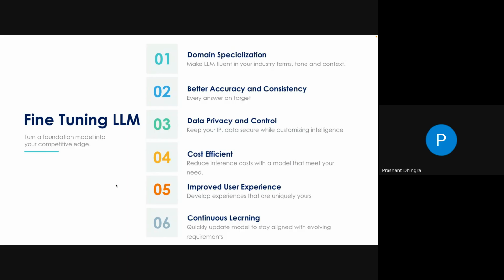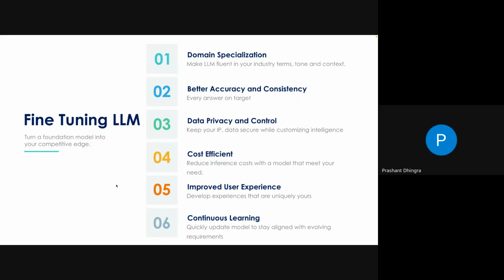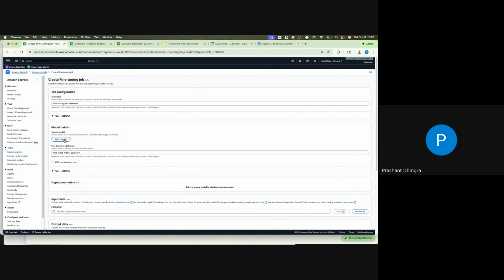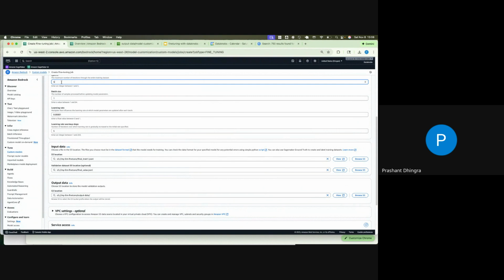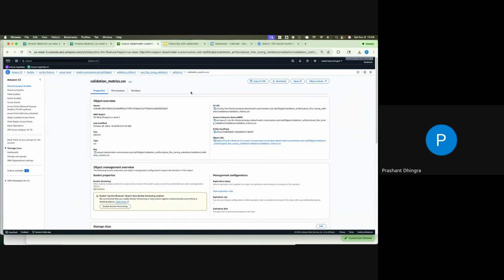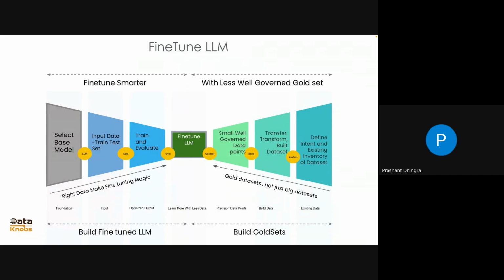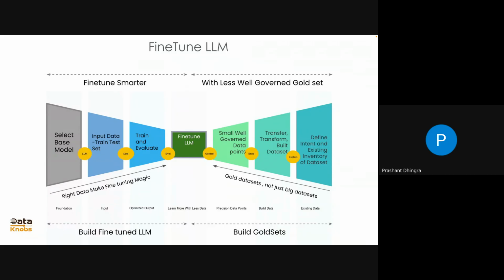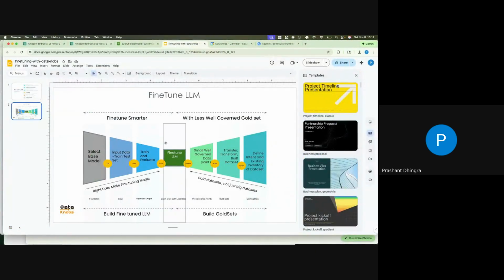Fine-Tuning LLMs in AWS Bedrock | Build Gold Datasets with DataKnobs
In this video, I’ll walk you through how to fine-tune Large Language Models (LLMs) in AWS Bedrock — from preparing your dataset to training and testing your customized model.

Fine-tuning helps you transform a general-purpose foundation model into one that truly understands your business domain, tone, and data — whether it’s for tax, finance, customer support, or any specialized use case.

But here’s the secret:

The real power of fine-tuning comes from the quality of your data.

That’s where DataKnobs comes in.
DataKnobs enables you to build diverse, high-quality, and well-governed datasets — what we call Gold Datasets.
These are:
✅ Small yet powerful
✅ Well-managed and traceable
✅ Optimized for low-cost fine-tuning and high model performance

With DataKnobs, you can turn your raw data into fine-tuning gold — building models that perform better, cost less, and stay aligned with your domain needs.